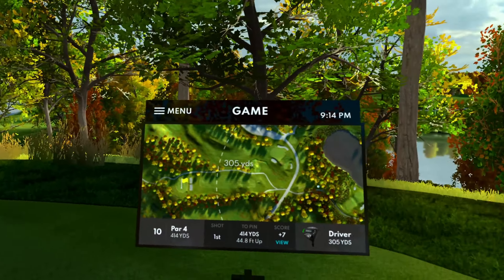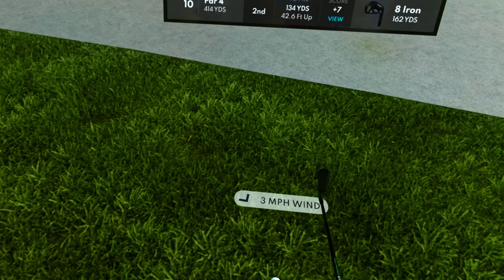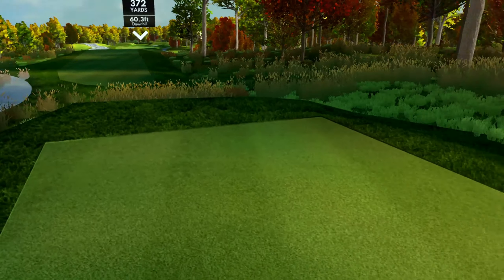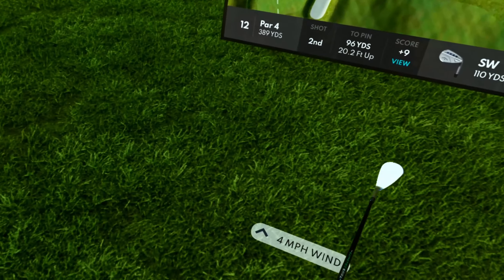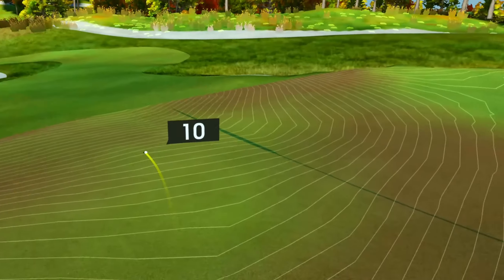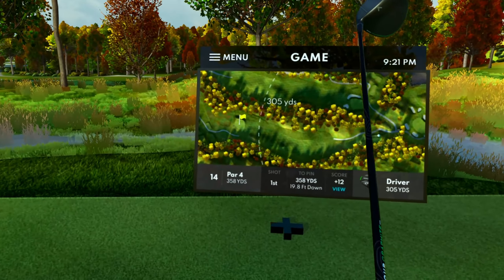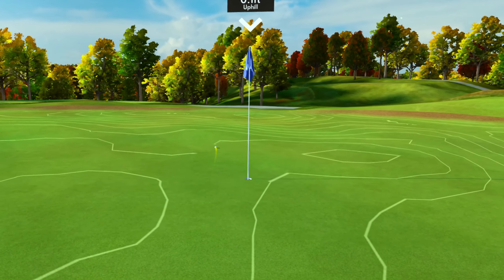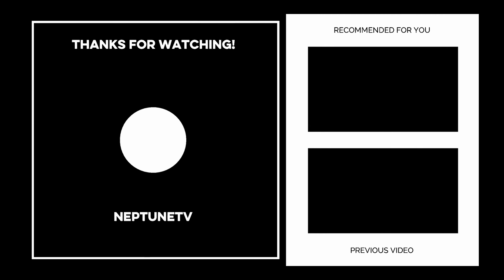THIS COURSE IS TOUGH!! | Back 9 | Yale Golf Course | GOLF+ Quest 2 Gameplay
It has been a little bit since we have gotten a new course in Golf+ but a new course is finally here! Golf+ has introduced the Yale Golf Course to the game and this course is sick! This is a pretty tricky course with only 2 par 5's (both on the back 9) and some crazy greens to manage. I had a blast playing even though it wasn't a great round for me haha. I hope you all enjoy the new Yale Golf Course as much as I am!!! vrgolf golf+